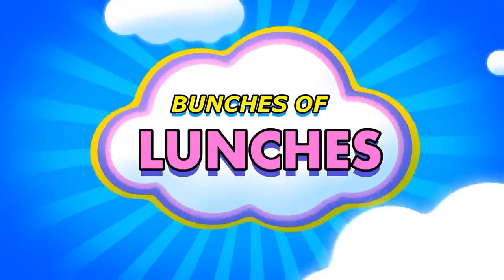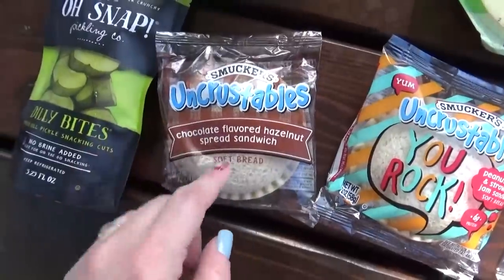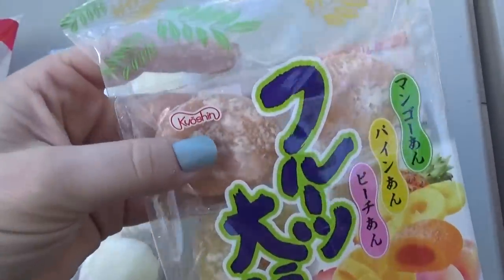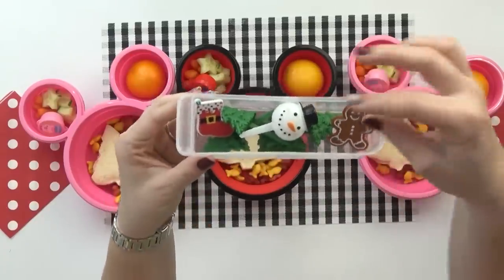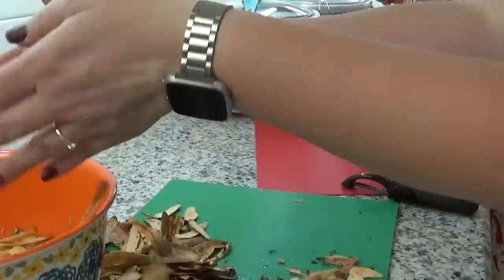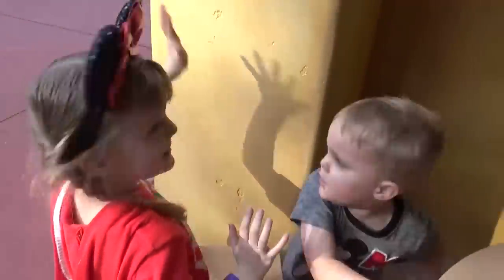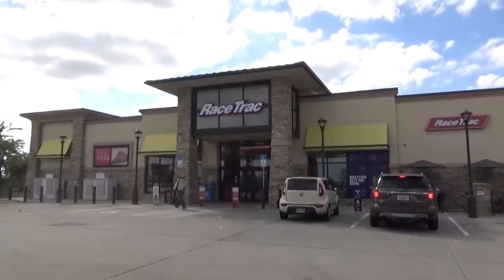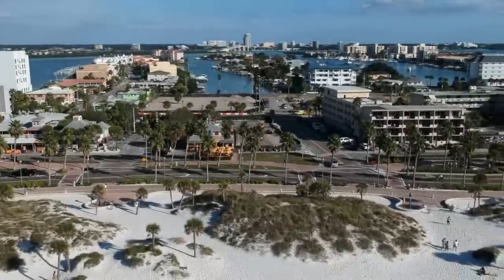Fall Break Lunches +VLOG | Birds STOLE Lily's Lunch!